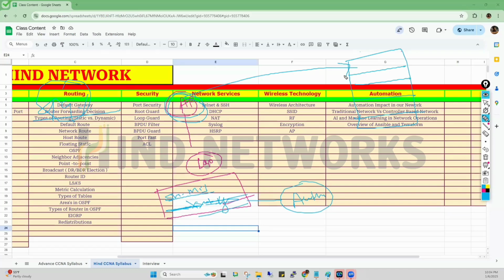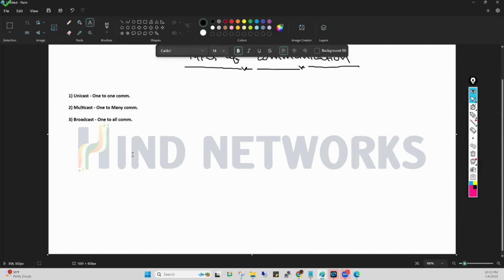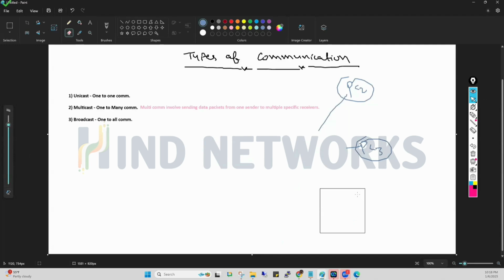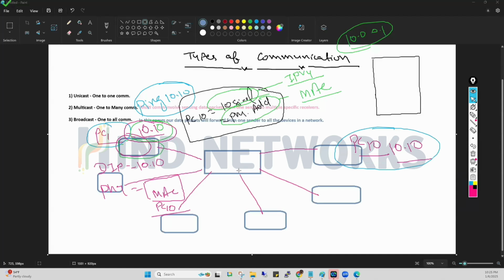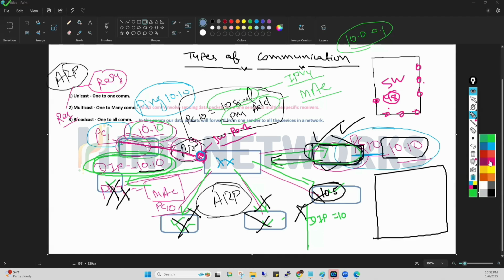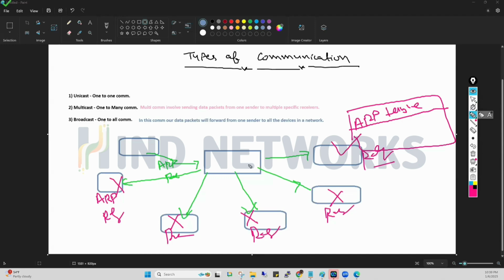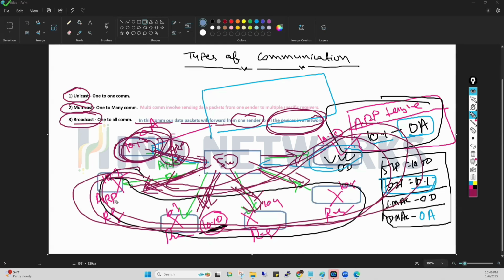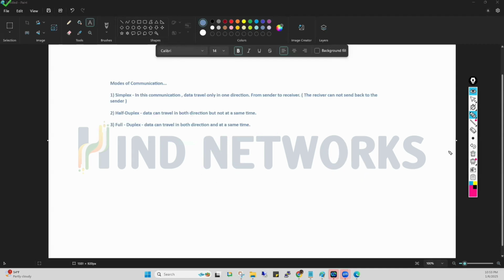CCNA Lecture - Day 1 | Basics | Types & Modes of Communication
Welcome to the first lecture in our CCNA (Cisco Certified Network Associate) training series! In this video, we’ll cover the CCNA syllabus, along with foundational networking concepts including the types and modes of communication.

Whether you’re just starting your CCNA journey or revisiting core concepts, this video is the perfect starting point!

🔍 Topics Covered:

~Overview of the CCNA syllabus

~Modes of Communication

🧠 What You’ll Learn:
By the end of this video, you’ll have a solid understanding of how communication works in networking environments and what to expect from the CCNA course.